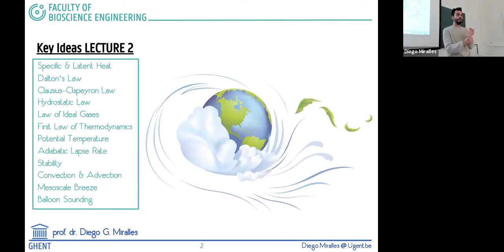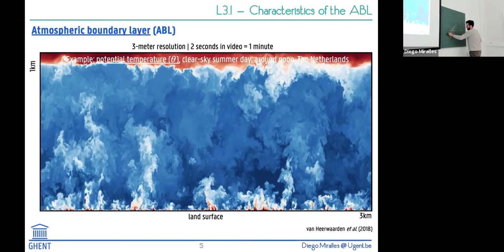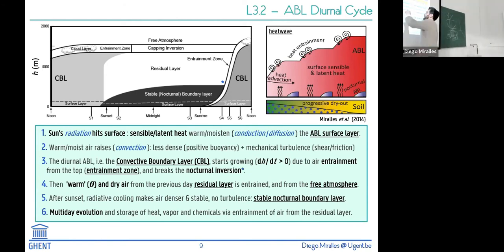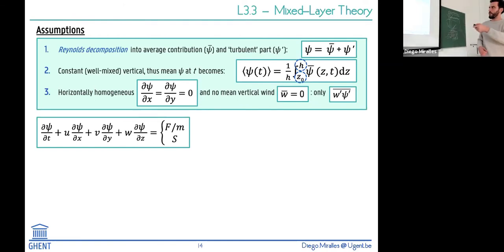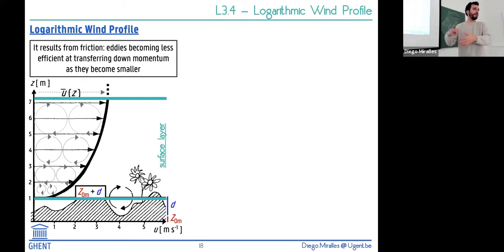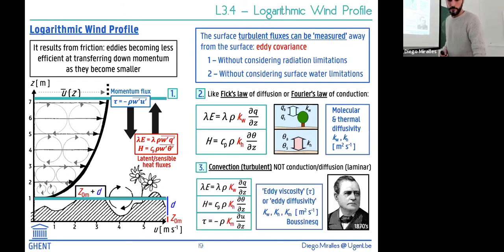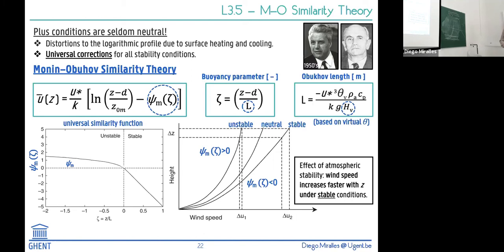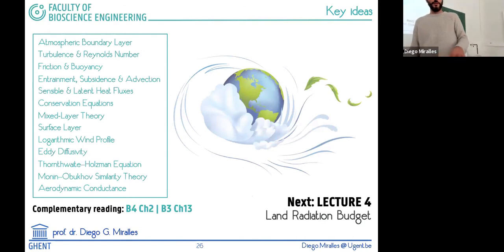Lecture 3 | Boundary Layer Dynamics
Land–Atmosphere Interactions
Prof. Diego Miralles
Ⓒ Ghent University